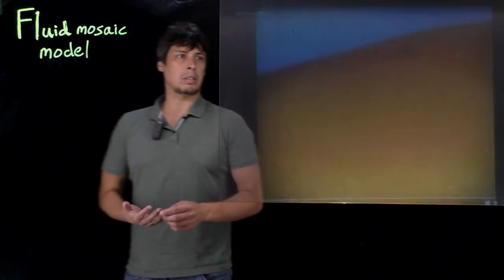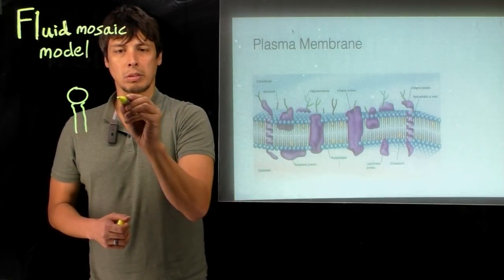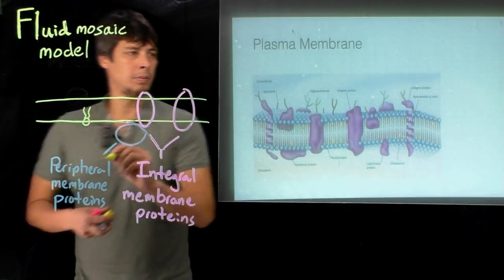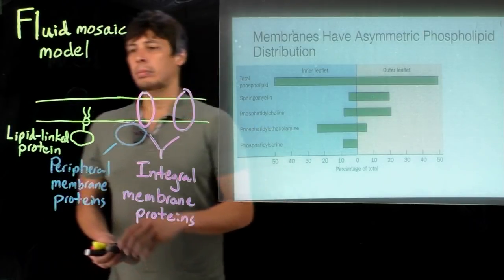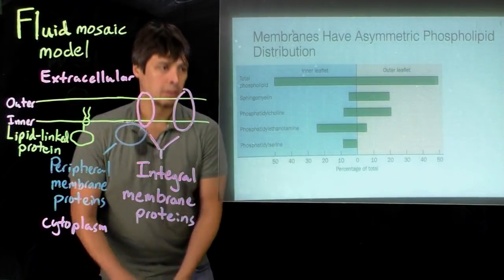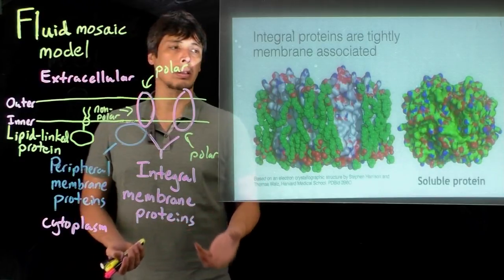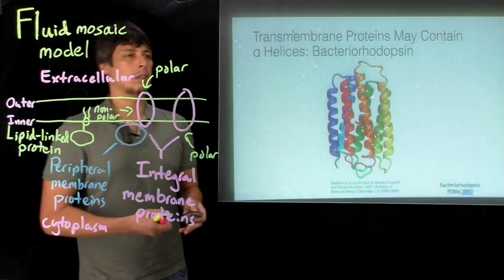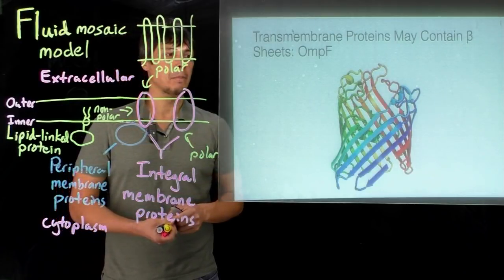Topic 11.10 - Fluid mosaic model and membrane components